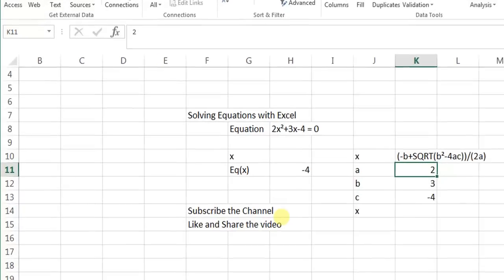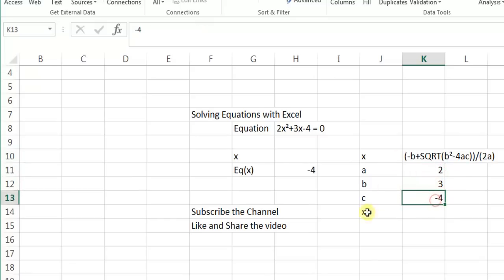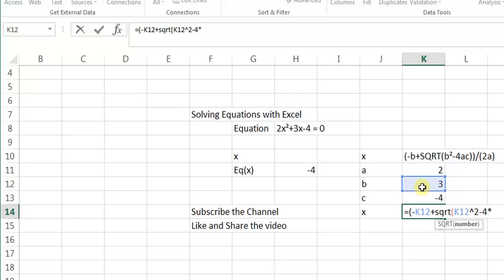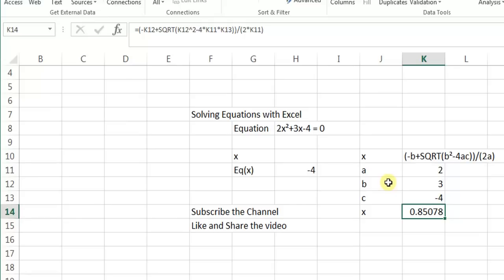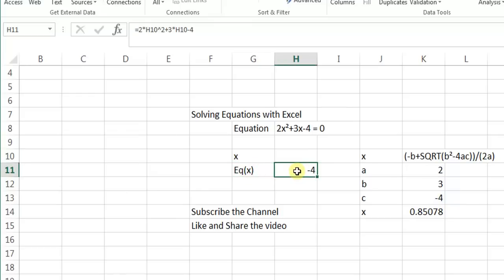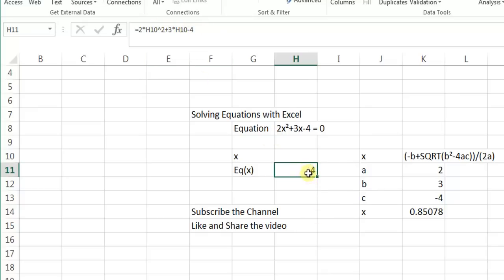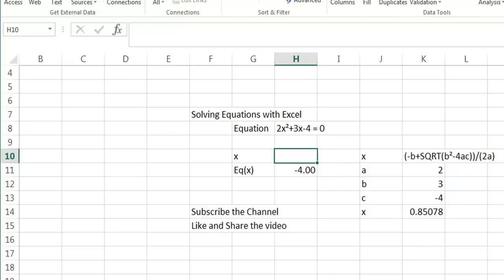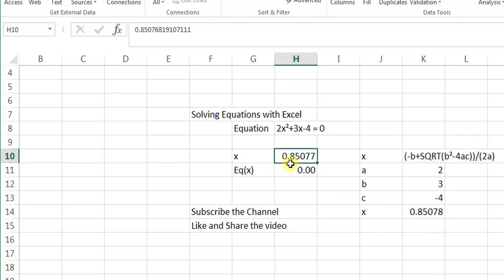quadratic equation solution in excel | Second degree Equation Solution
In this video you will learn two methods to solve second degree equation solution in excel.

For this example we have solved equation 2x²+3x-4=0. There can be 2 ways, first is by applying solution formulae arithmatically and the second one is using goal seek.

By using these methods you can easily solve equations in Excel.